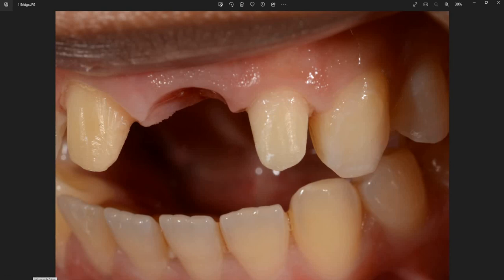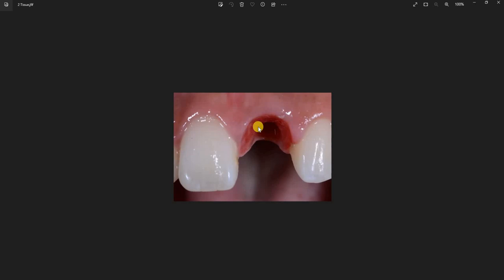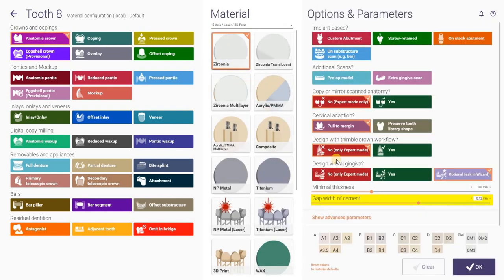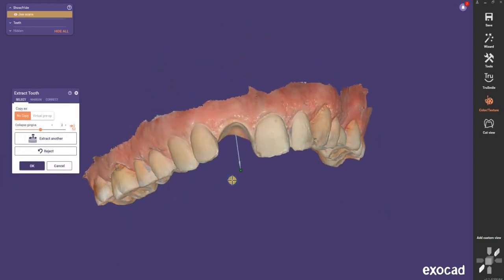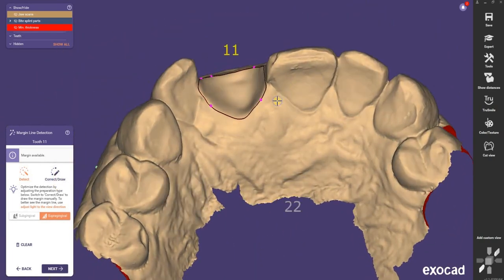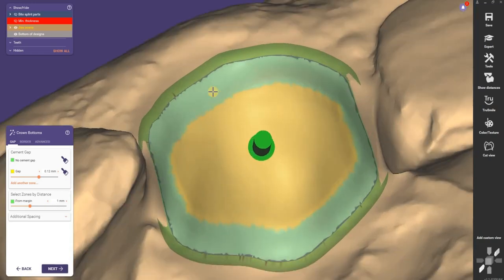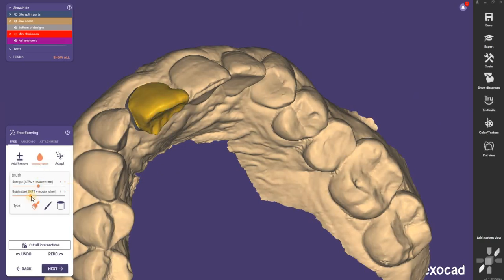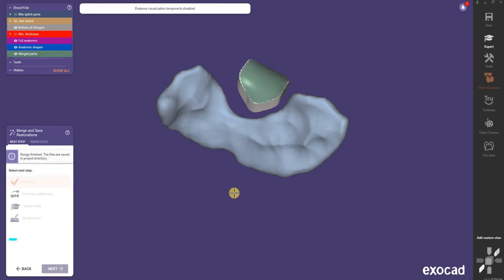Part 1: Custom Healing Button Technique for Immediate Implant Provisionalization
Click Here for PART 2 of the Video